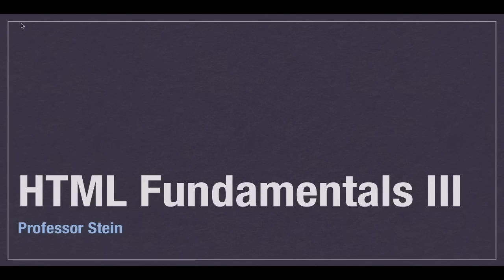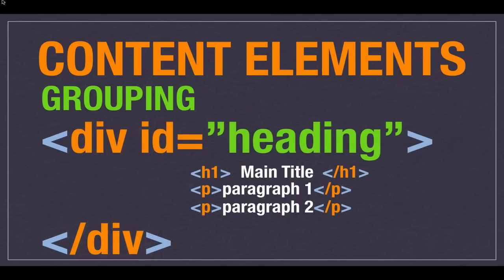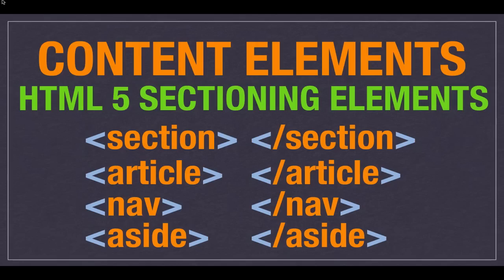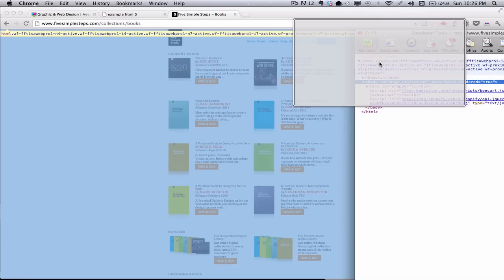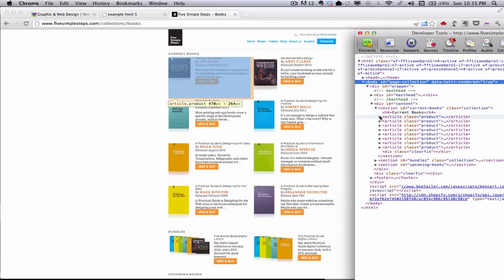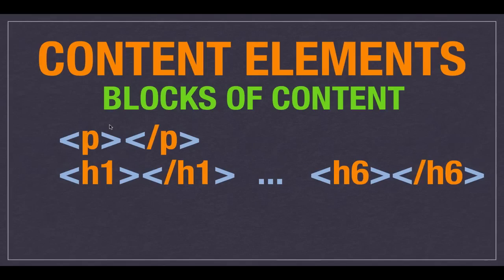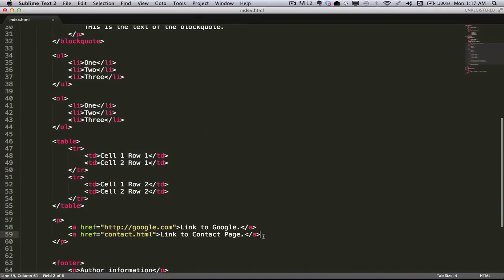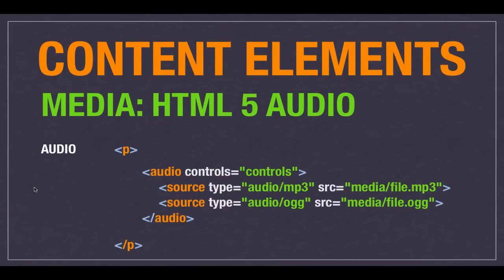HTML Fundamentals Part 3: Putting Content on the page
This is the third part in a multipart series on HTML Fundamentals. This part shows how to mark up content on the page. Probably what most new web developers are most interested in.

I must say that at over 40 minutes, this part is by far the longest. That's because I try to show how to write and explain the semantics behind many of the most common HTML elements you will use to add content to the page.